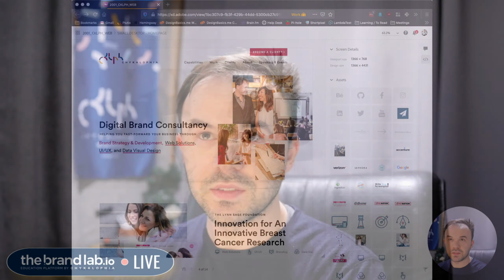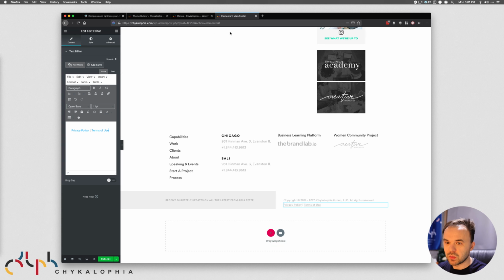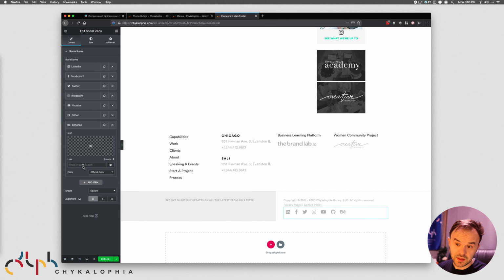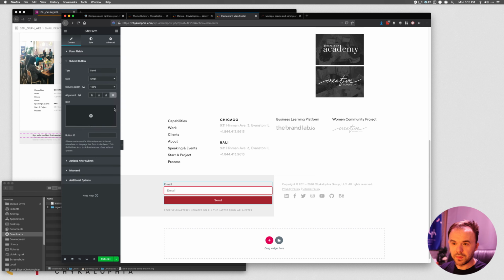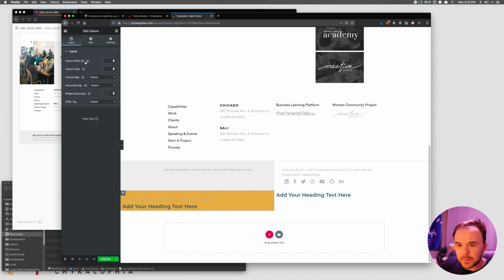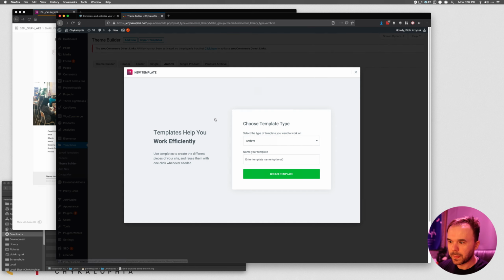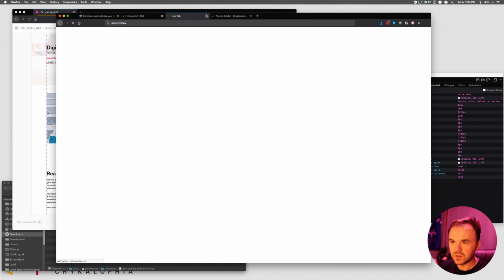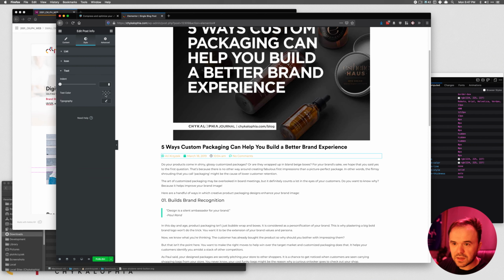Live coding our brand website with Elementor: Part 2 (Footer & Basic Page Template Setup)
Continuing the live site creation series: today I'm finishing up the footer and then getting the page page templates setup. I hope to get the following templates ready today: 404, basic page, basic blog post. We'll see what others I can get to today.

The focus of this 'speed' coding is to get something up QUICKLY and not 100% right. What I mean by that is getting this new design up ASAP so the design team can continue on and marketing/sales and work with something. Once these basics are up  and running, we'll then stop with front-end tools and redo it all using custom code and create proper structures and templates for Elementor (with the goal of minimizing front-end tools).